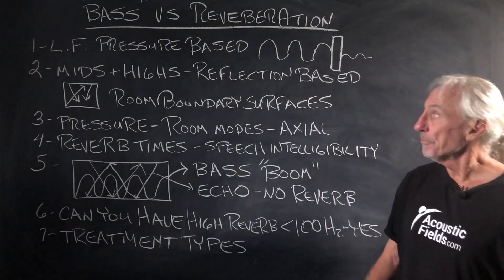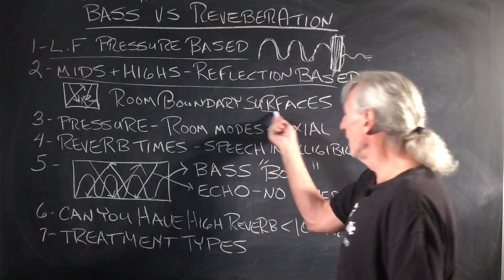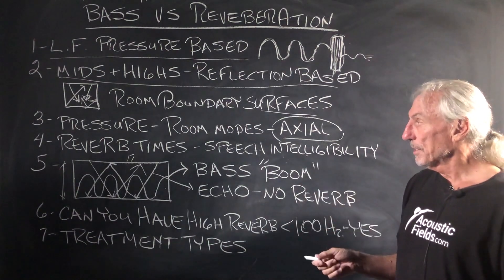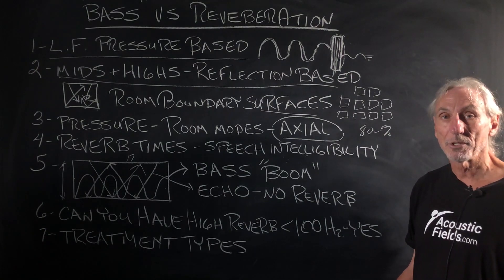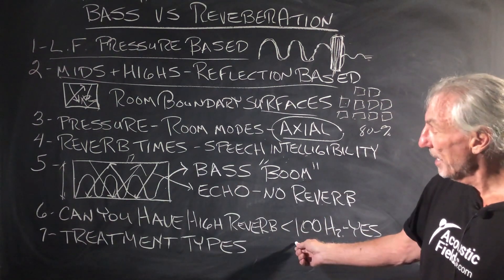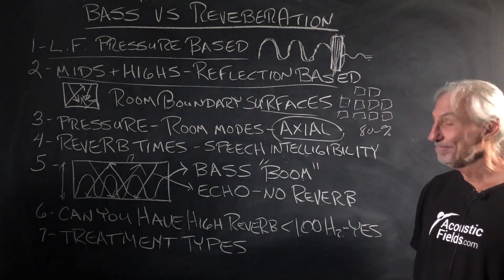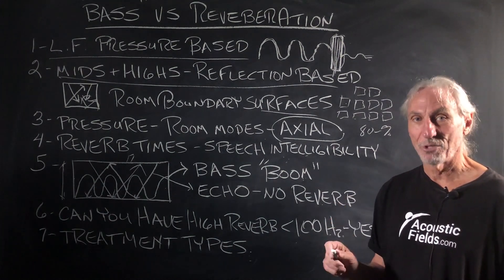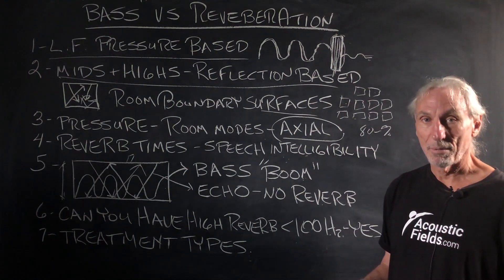Bass VS. Reverberation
- - In this video we're going to talk about bass vs reverberation. Watch the video to find out more!